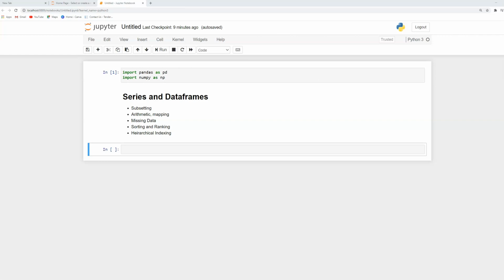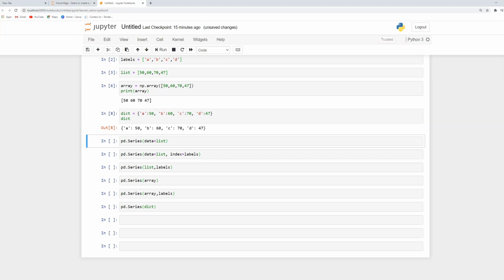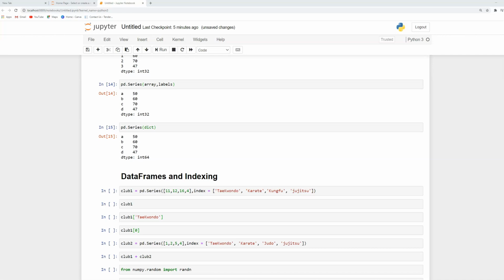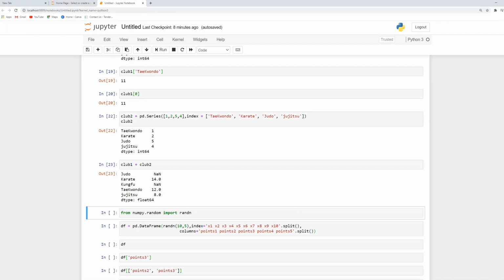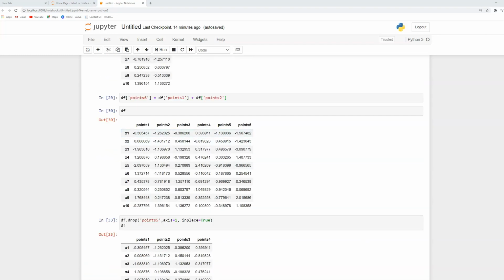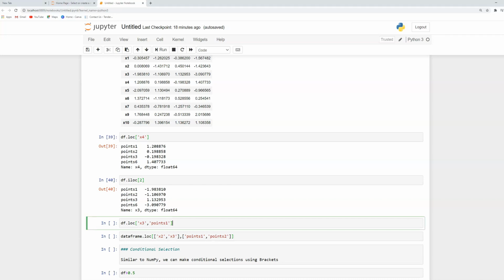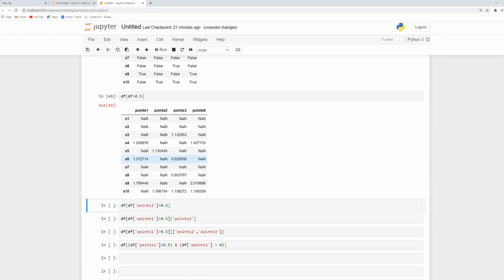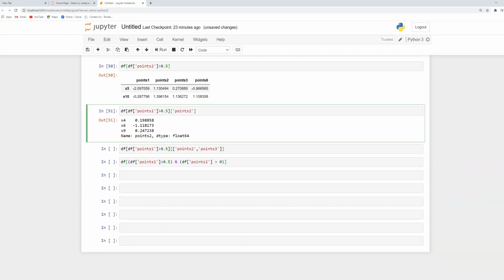Python 06 - Pandas Skills Every Data Scientist Needs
This video, Python 06 - Pandas Part 2, is a continuation of our Python series, focusing on the powerful Pandas library. Here, we delve deeper into the capabilities of Pandas, exploring advanced data manipulation techniques, data analysis, and how to efficiently handle datasets. Whether you're a beginner looking to enhance your data analysis skills or an experienced programmer seeking to expand your toolkit, this tutorial is designed to provide you with practical insights and hands-on experience with Pandas. By the end of this video, you'll have a solid understanding of how to leverage Pandas for complex data operations, making you more proficient in data science and scientific computing with Python.